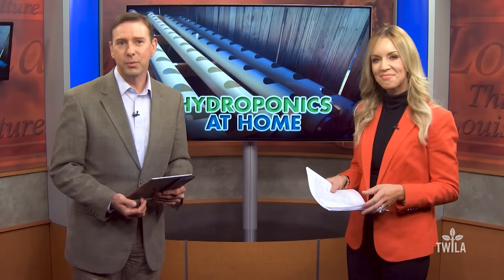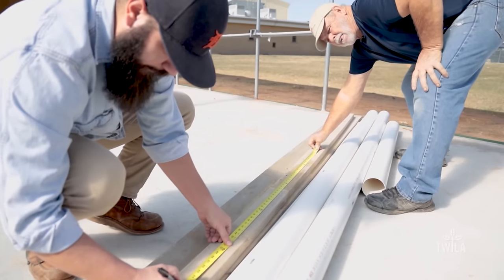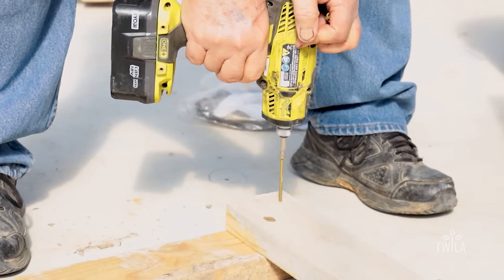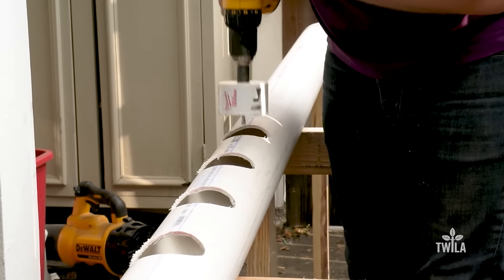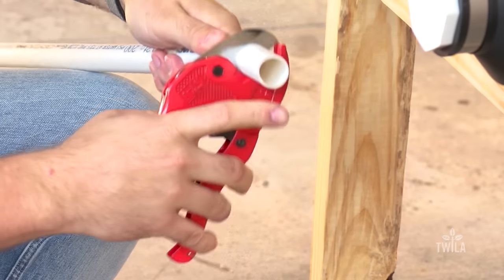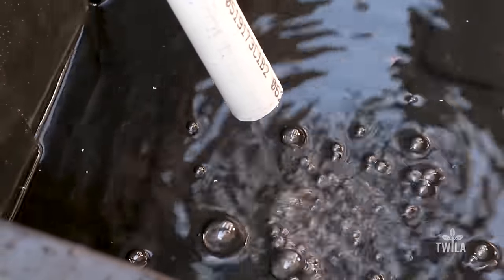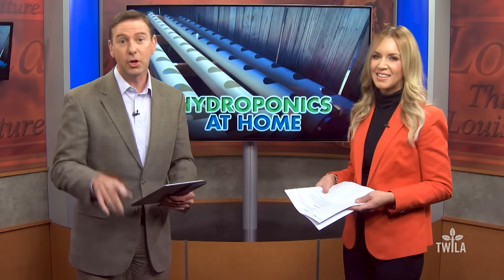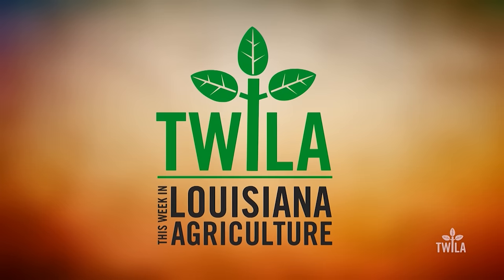Hydroponics at Home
What happens when you mix part science experiment, part Pinterest DIY project, and part home gardening venture?  The answer: our next story!  This week, TWILA's Karl Wiggers channels his inner Chip Gaines and Bill Nye to show us how we all can grow our own hydroponic garden at home!